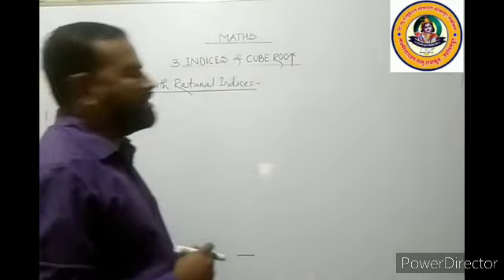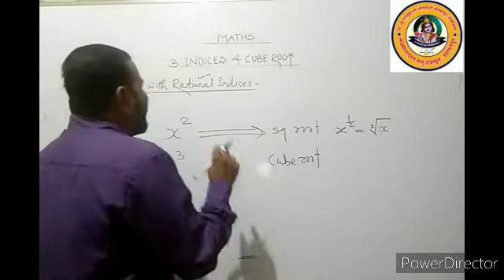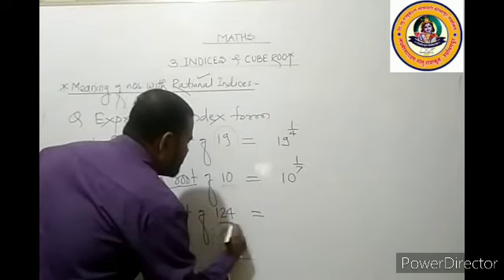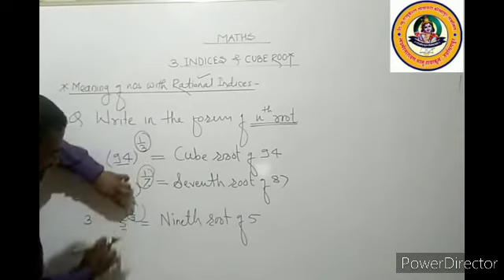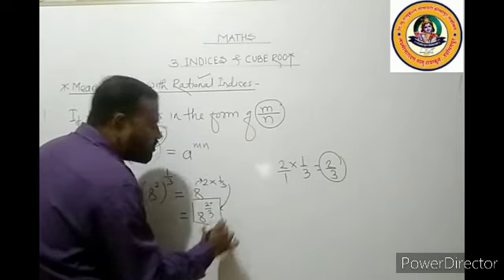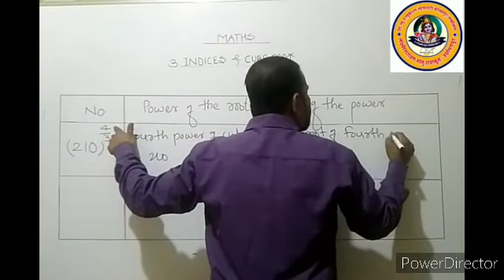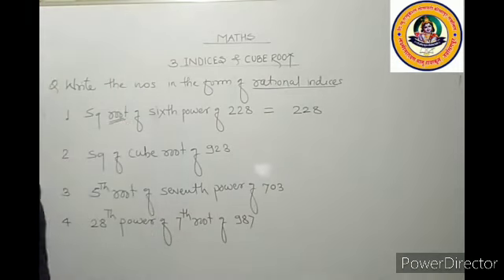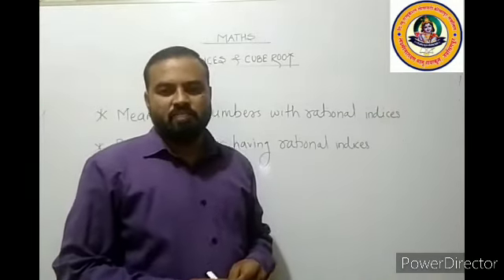SUB-MATHS STD-VIII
LESSON NO 3 INDICES AND CUBE ROOT (PART 2)